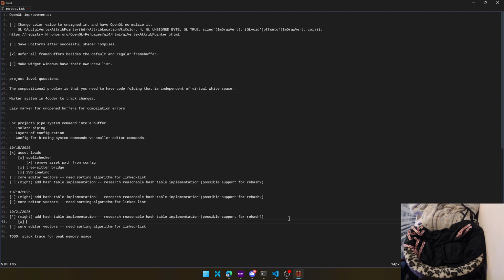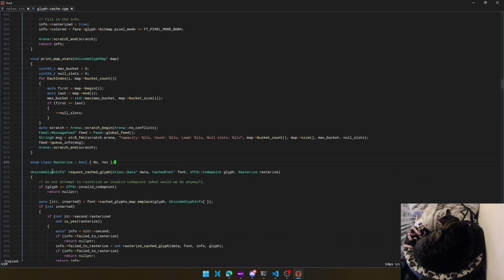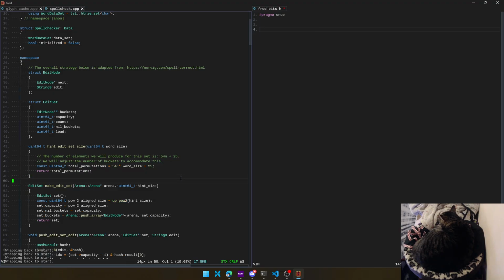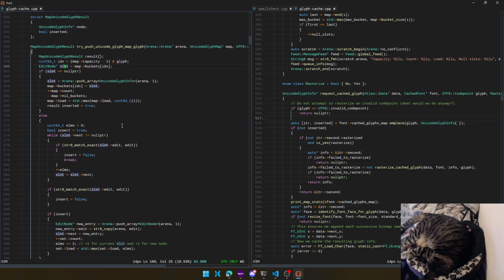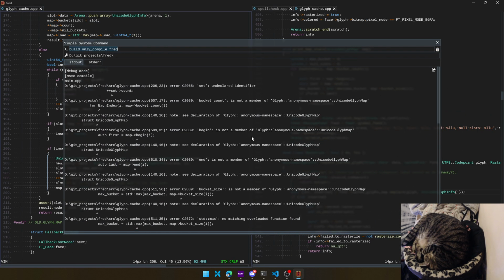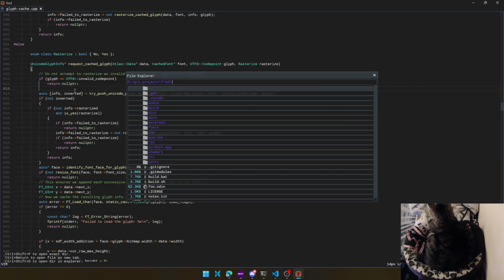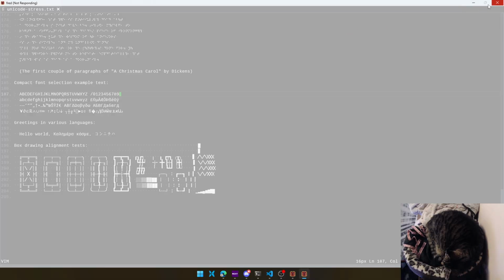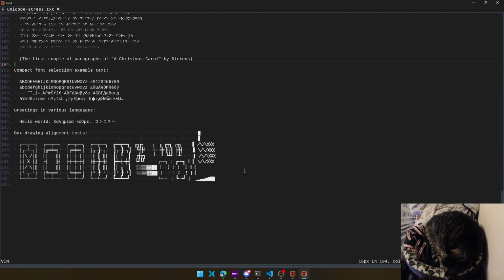(Twitch) fred dev - C++ editor - Arenas Everywhere! (pt 5)